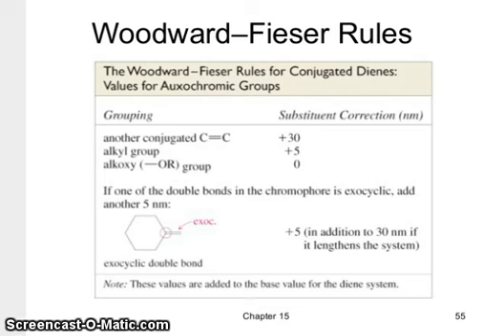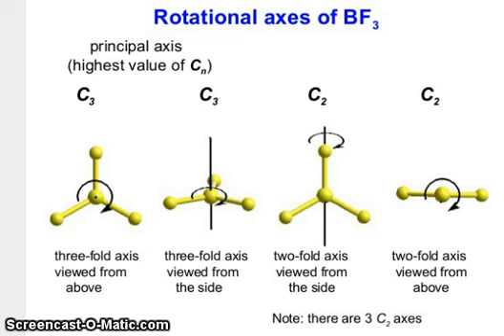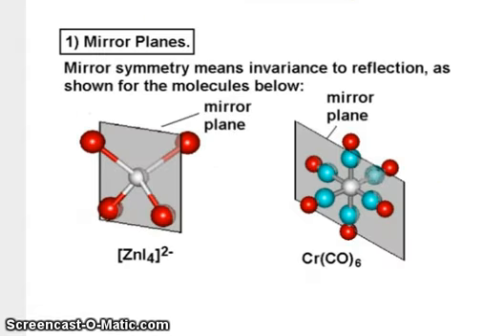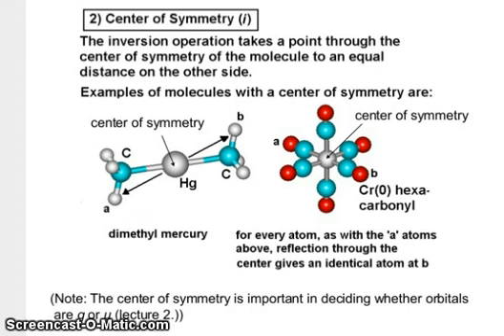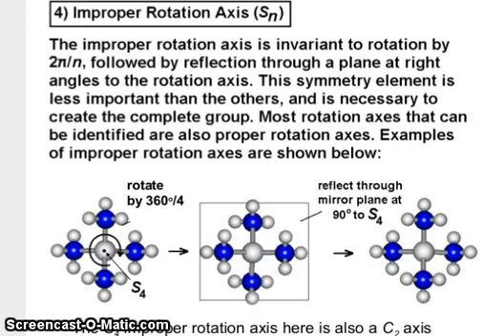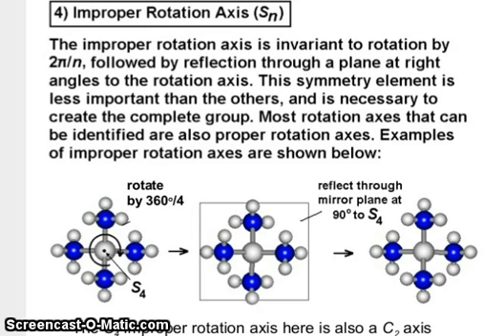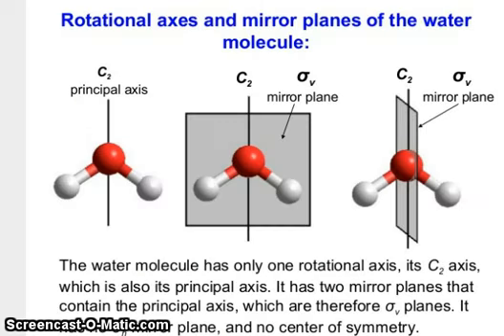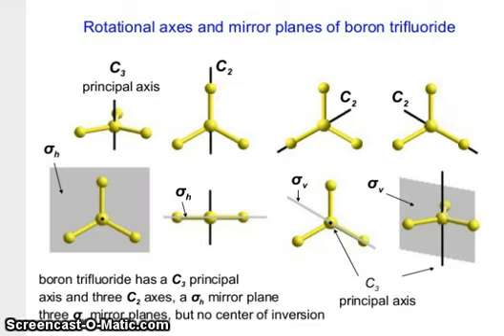Why Group theory and symmetry